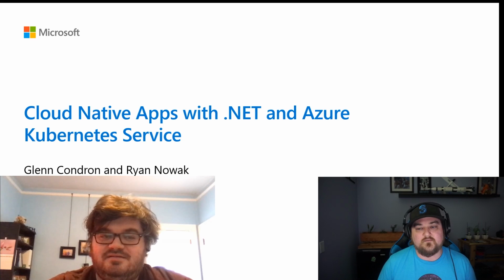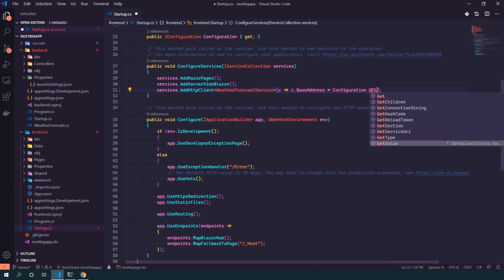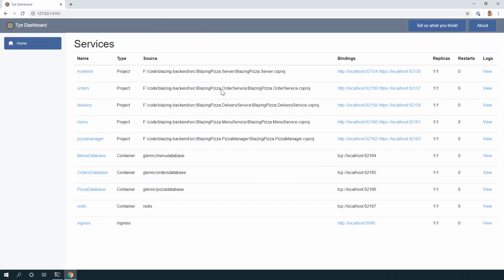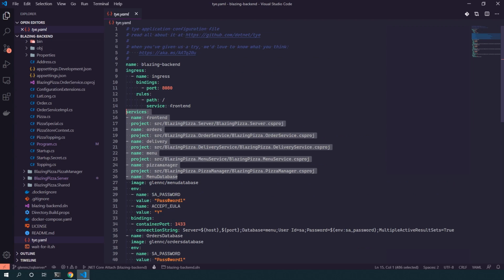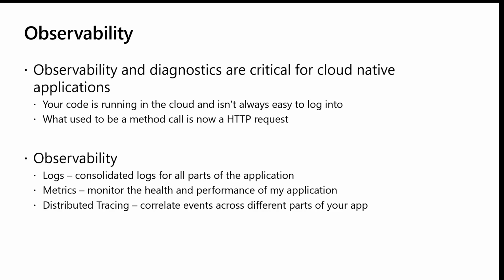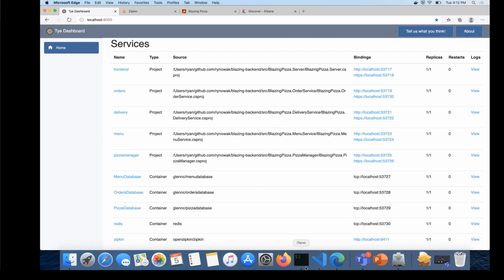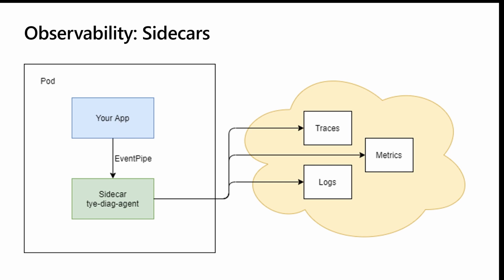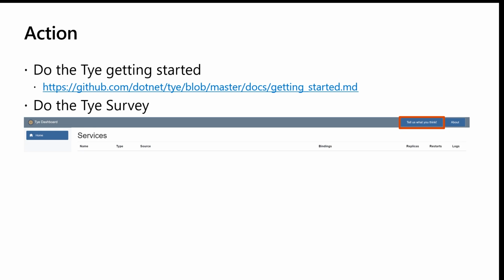Cloud Native Apps with .NET and AKS | BOD105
Learn latest features and support for building enterprise-grade solutions with C#, .NET Core and Azure Kubernetes Service. See how we make .NET the most productive platform for building microservices.